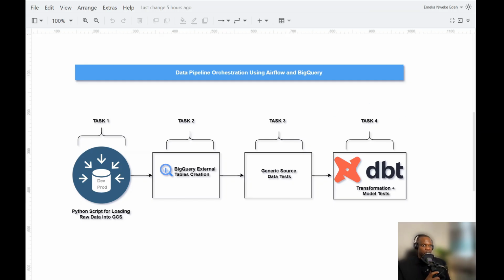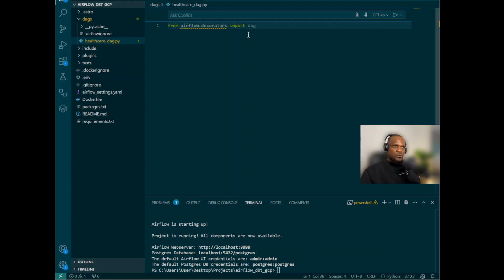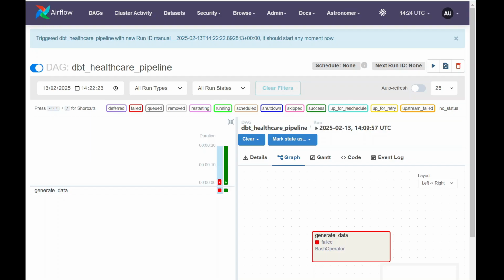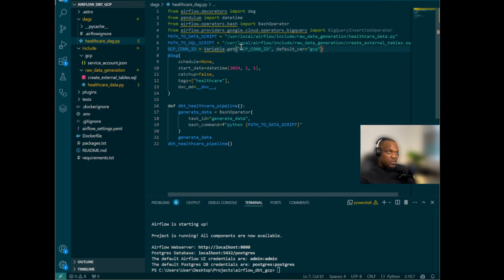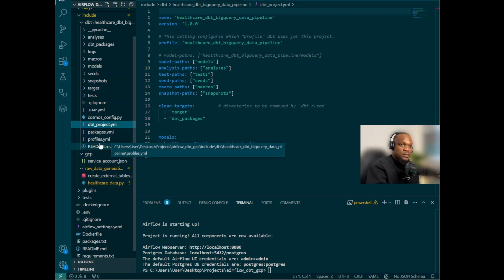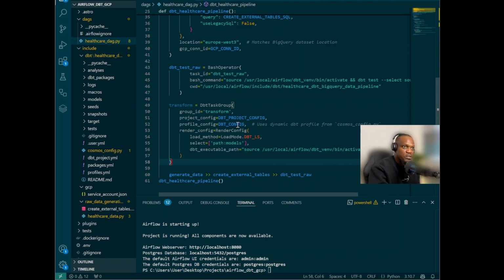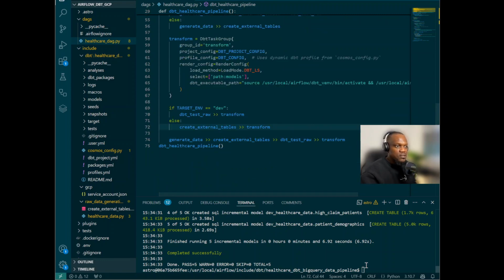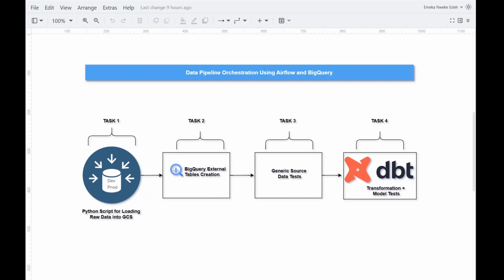End-to-End Data Pipeline with Airflow, dbt, Cosmos, GCS, BigQuery & more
Welcome back, everyone! In today’s video, I’m excited to walk you through building an end-to-end cloud data pipeline using modern data engineering tools. You'll see how to orchestrate and automate your data workflows with Apache Airflow, integrate dbt seamlessly using Cosmos, and leverage Google Cloud Storage for raw data along with BigQuery as your data warehouse.

What You’ll Learn:

Airflow Orchestration: Set up and schedule Airflow DAGs to manage complex workflows—including data generation, creating external tables in BigQuery, and running dbt transformations.
Cosmos Integration: Use Cosmos to seamlessly integrate dbt jobs into Airflow, dynamically creating tasks for your dbt models for more efficient transformations.
dbt Transformations: Run dbt tests and transformations to ensure your raw data is accurate before loading it into BigQuery.
GCS & BigQuery Setup: Configure Google Cloud Storage for storing raw CSV, JSON, and Parquet files, and create external tables in BigQuery to query data directly.

Environment Switching: Learn how to effortlessly switch between development and production environments using configuration files and environment variables.

Your support really helps me create more valuable content for the data engineering community.

For a detailed step-by-step guide on setting up this healthcare data pipeline, check out the README on GitHub